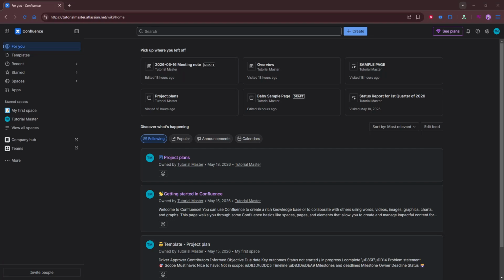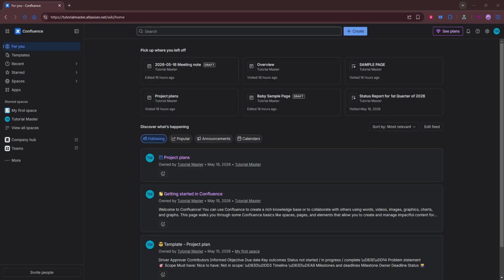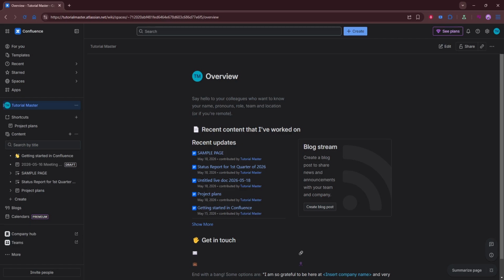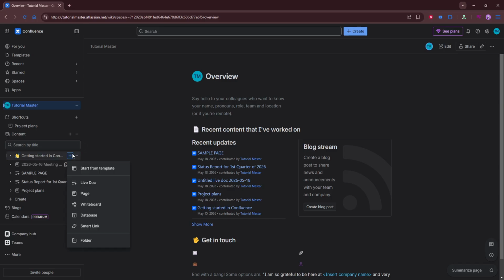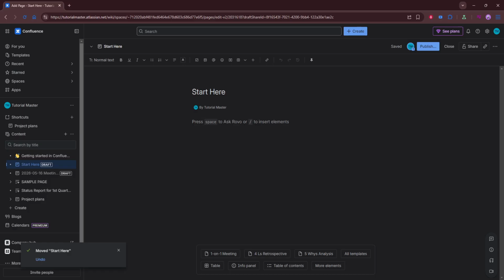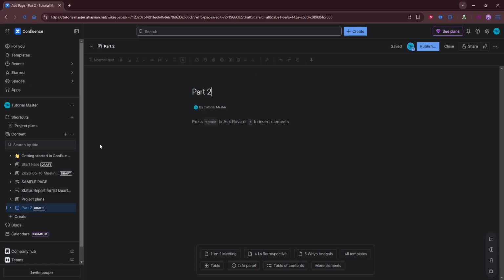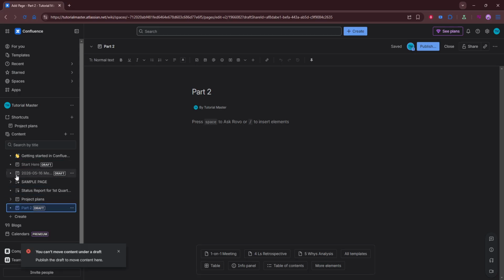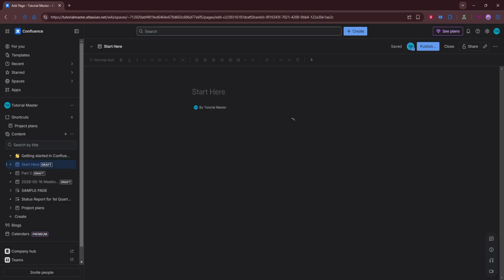How To Use Confluence As A Wiki [How To Guide 2026]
In today's video we cover How To Use Confluence As A Wiki [How To Guide 2026]